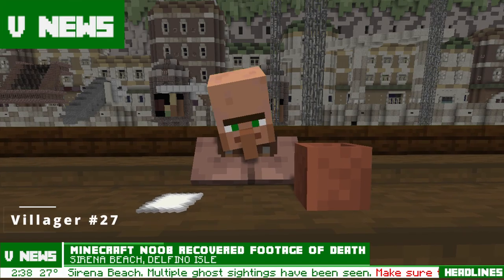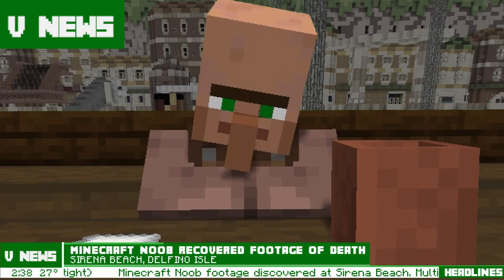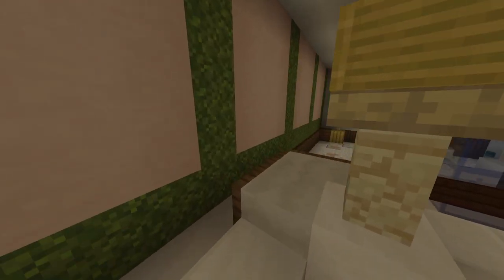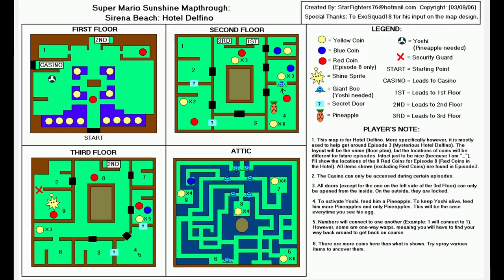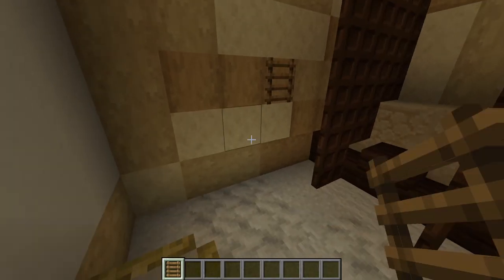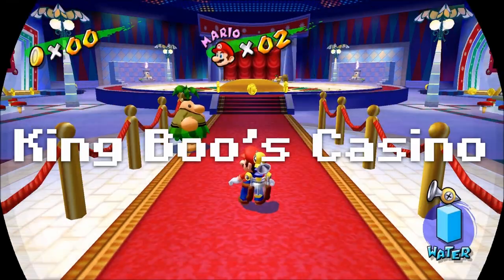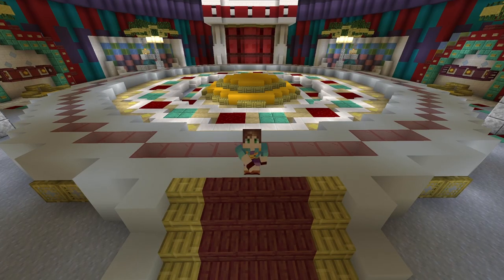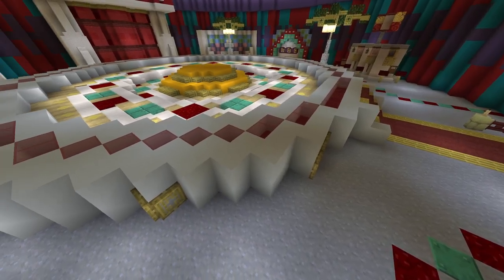Sirena Beach! (SUPER MARIO SUNSHINE)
After an only a few months' (eh years) length, WHAT?!?. this INCREDIBLY SPECIAL video finds itself revolving around SUPER MARIO SUNSHINE!! How bout that?? Hope you guys enjoy this video as it was toonnsssssss of effort and be sure to check out Delfino Plaza's construction if you haven't seen it!

Social Platforms

My Setup